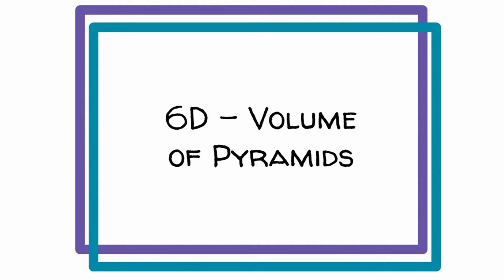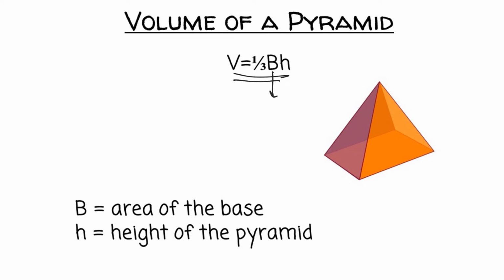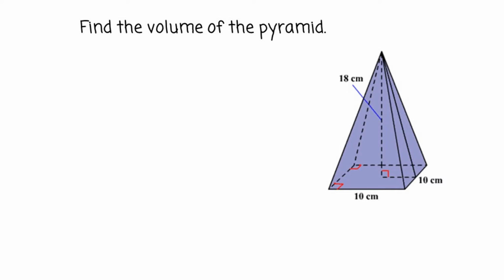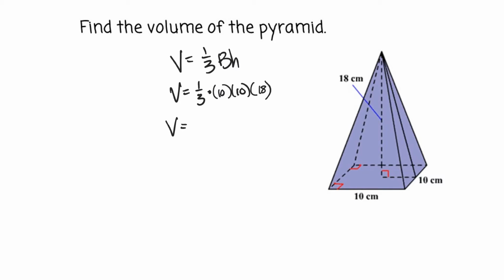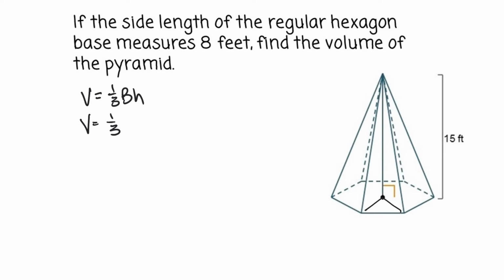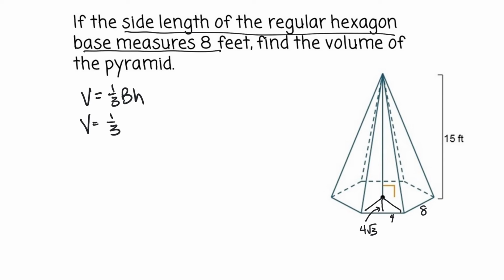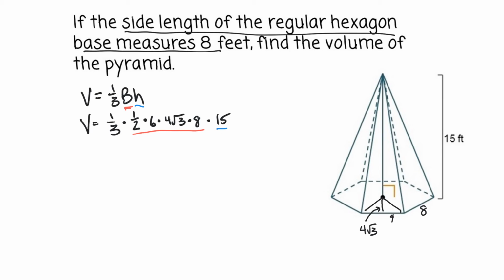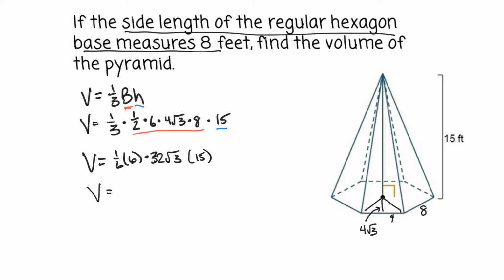6D - Volume of Pyramids